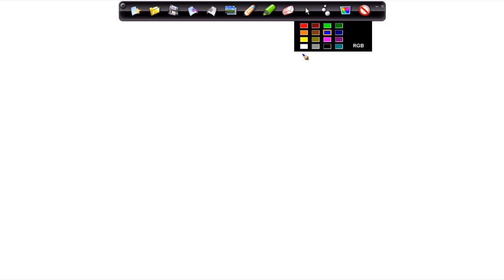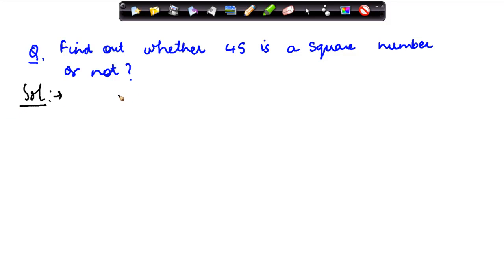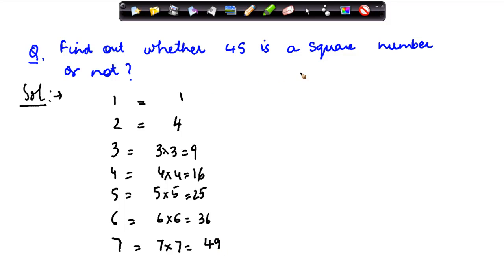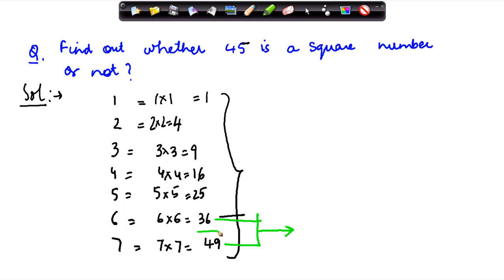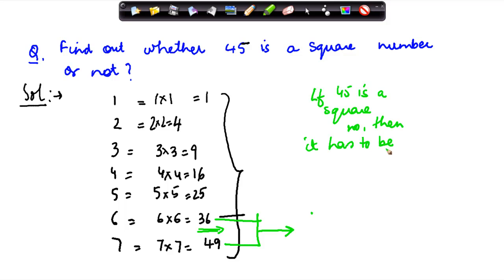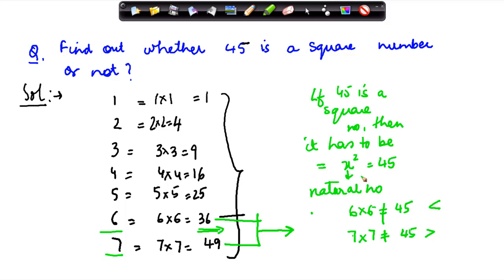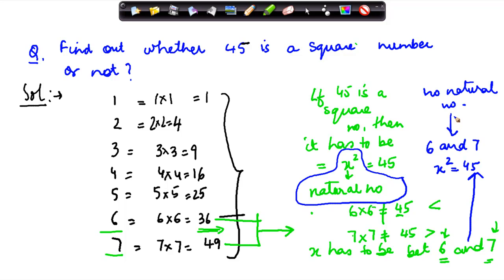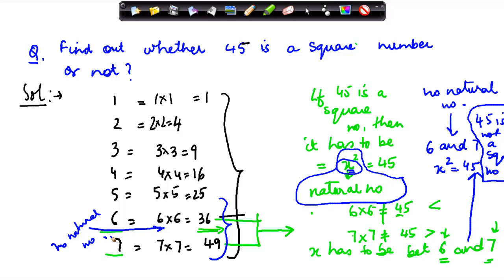Finding out if a number is a square number by hit and trial - Number System - Maths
Learn About - Finding out if a number is a square number by hit and trial - Number System - Maths - Class 8/VIII - ISCE|CBSE